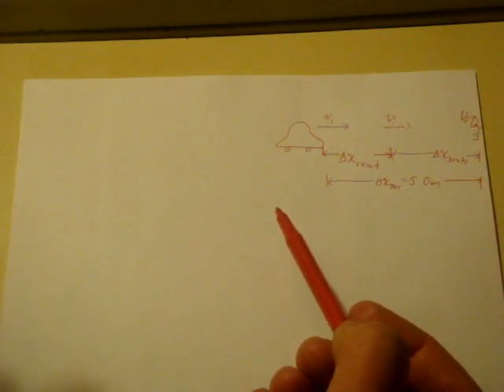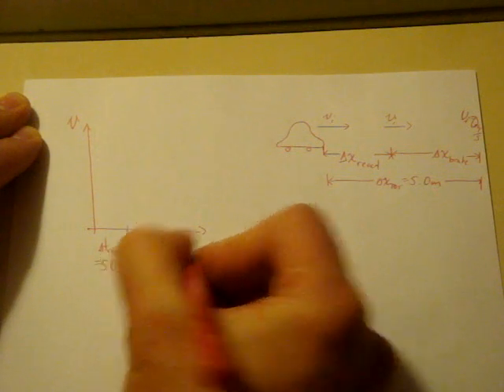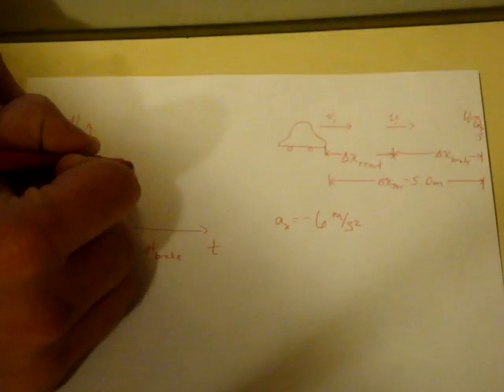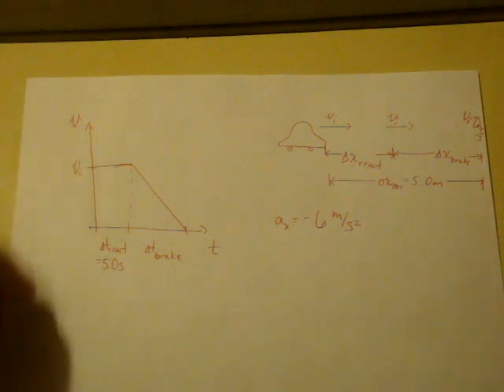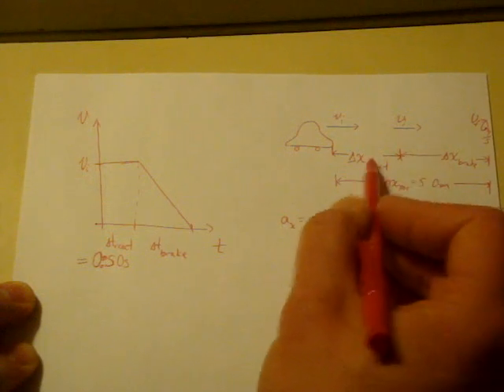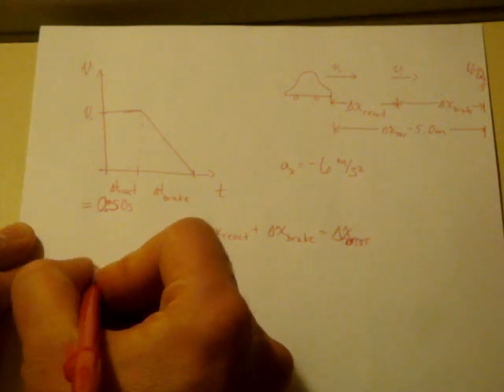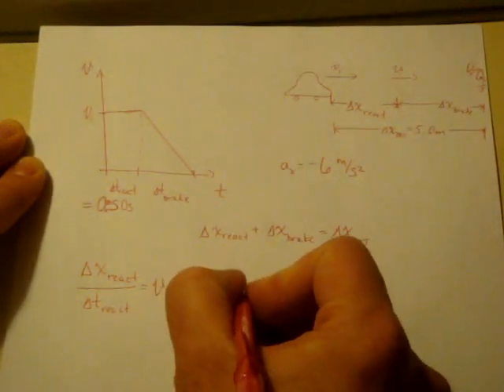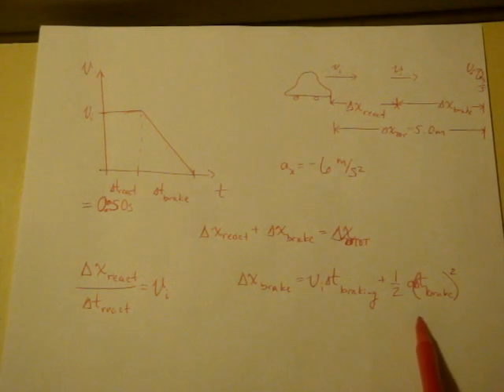Reaction Time Part 1 of 2 (Kinematics)